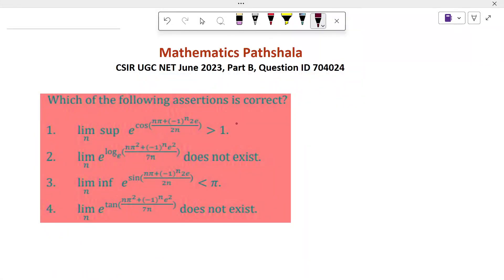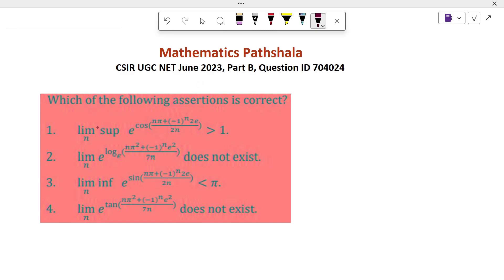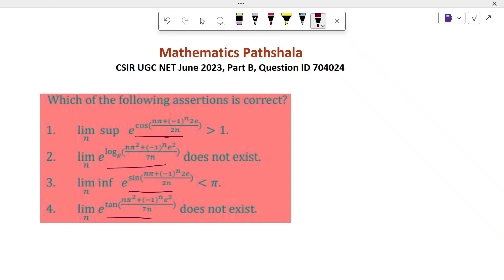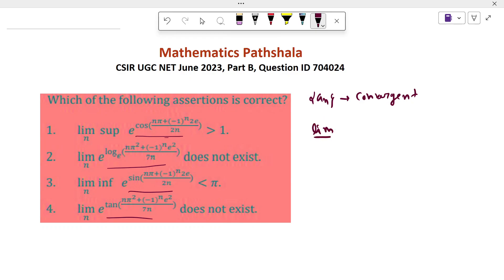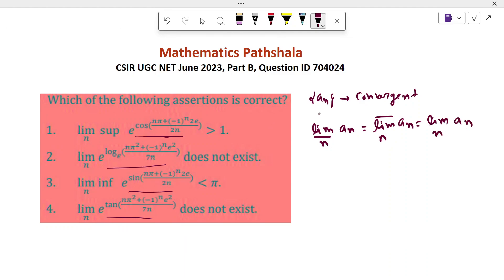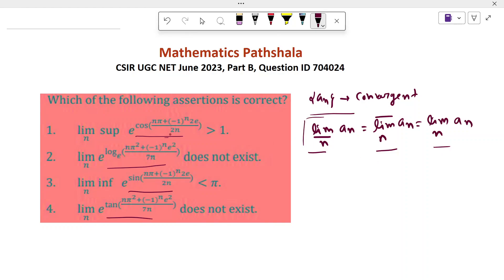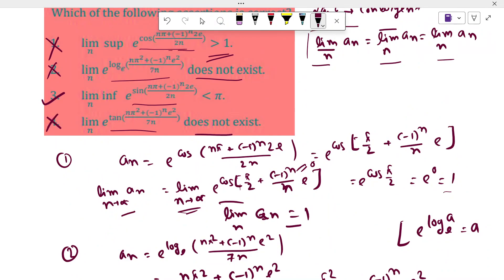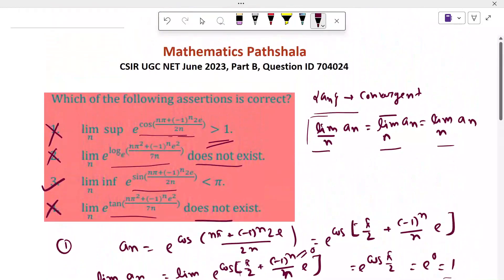CSIR UGC NET June 2023 | Mathematical Sciences | Real Analysis | Part B | Question ID 704024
Real Analysis
Mathematical Sciences